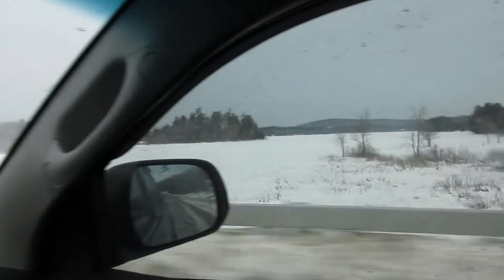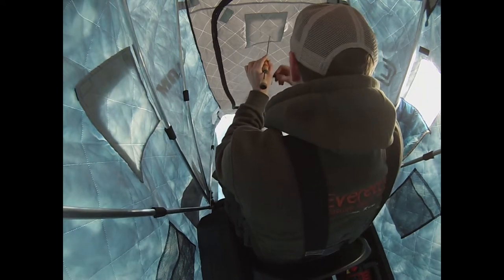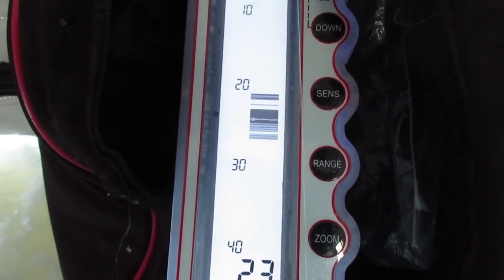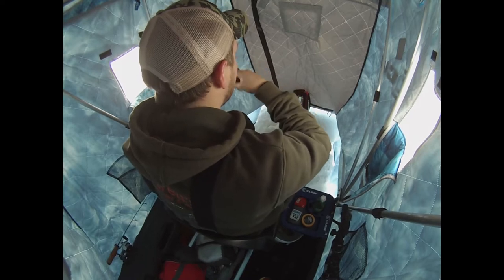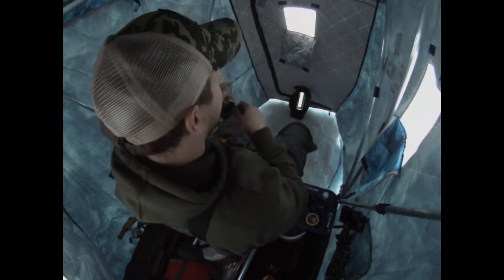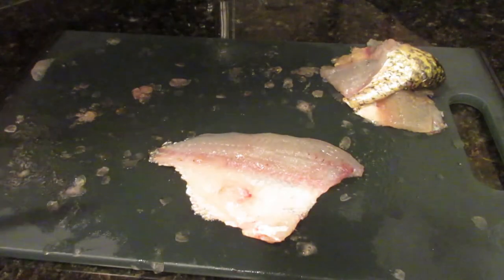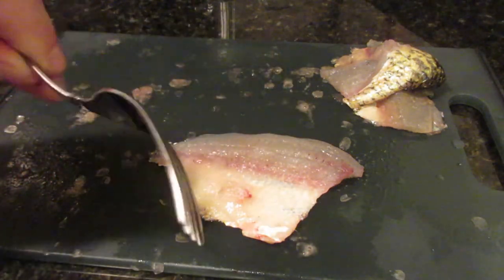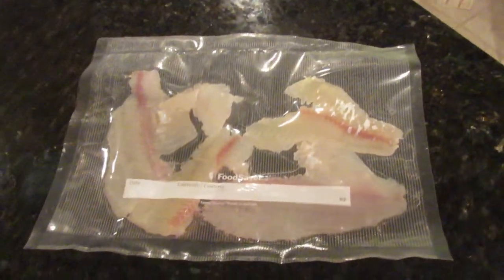Crappie for Dinnah!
Just a short trip to get a few nice sized eater crappie.

Camera Gear:
GoPro Hero 4 Black
Gopro Hero 3 White
External Mic
Chest Mount
SD Card
GoPro Battery BacPac
External Power Source
Kayak Camera Mount

Canon Elph 350HS
SD Card
Wind Screen

Ice Fishing Gear:
One Man Flip Shack
Hub Shack
Electronics (Marcum Showdown)
Black Betty Inline Reel
Other reels
Ice Cleats
Hand Auger
Buddy Propane Heater